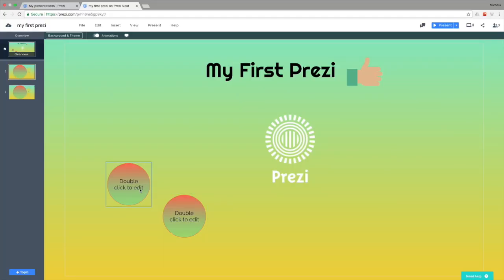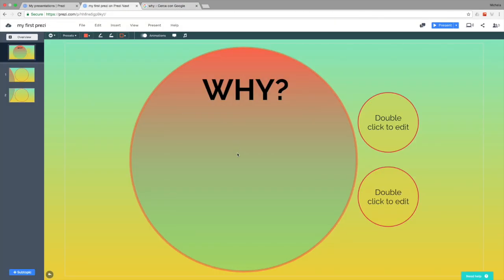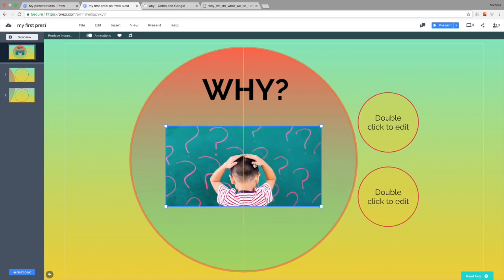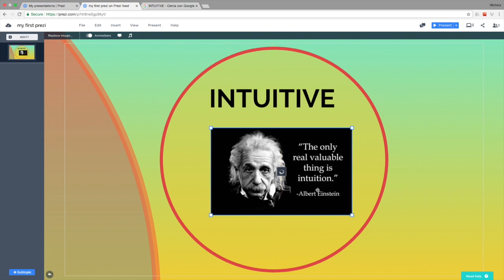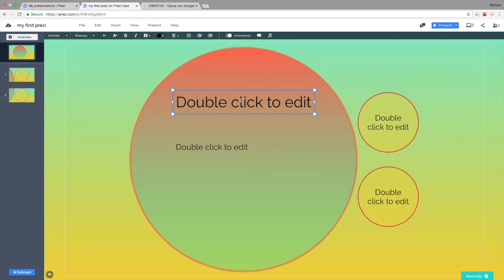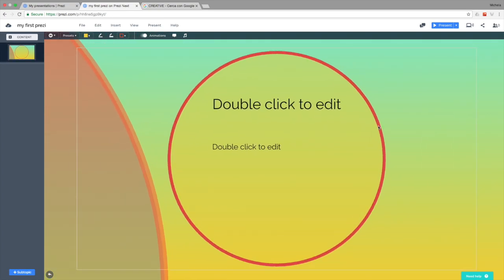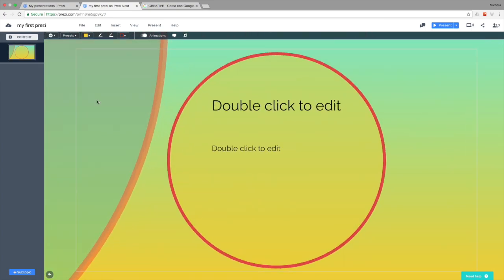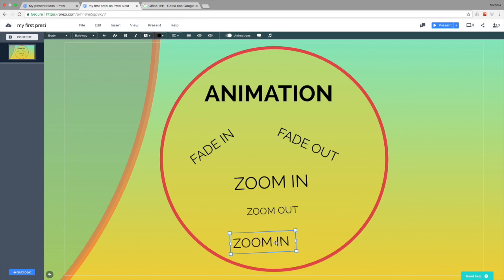Task 4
This video is about Task 4